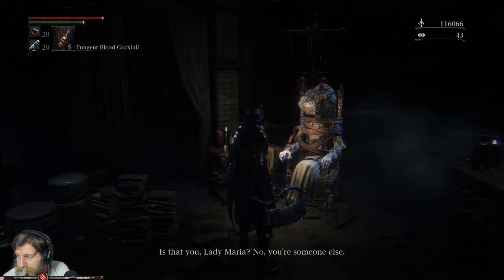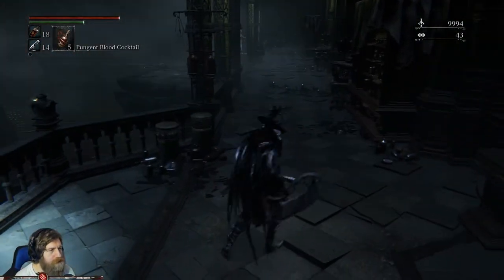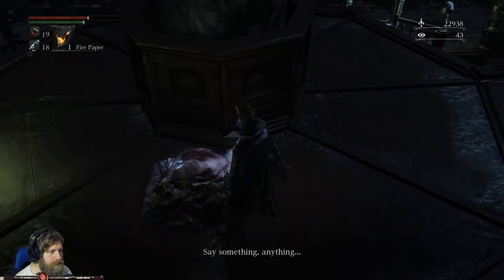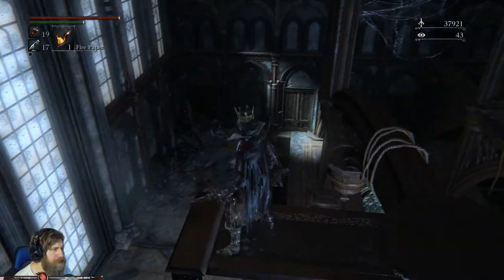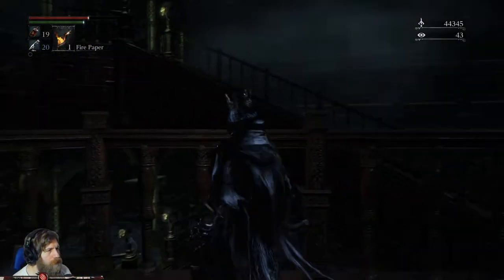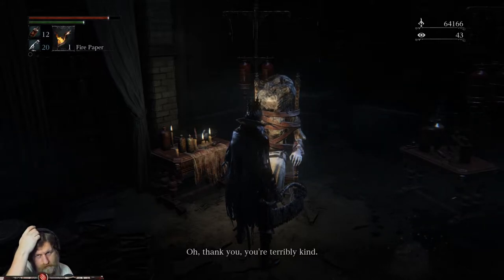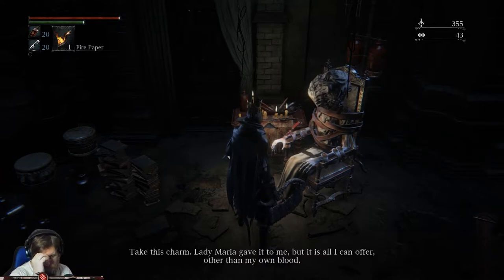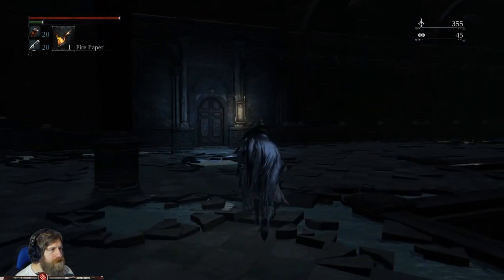Bloodborne Let's Play Part 30: Saint Adeline questline (PS4, gameplay, walkthrough, Commentary)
Bloodborne Walkthrough Gameplay Part includes the Prologue, a Review of the Single Player Story Campaign for PS4. This Bloodborne Gameplay Walkthrough will include a Review, all Bosses, Cut Scenes, PS4 Gameplay, Character Creation, Weapons, Armor, Music, OST and the Ending of the Single Player.

Bloodborne is a 2015 action-role playing video game developed by From Software and published by Sony Computer Entertainment exclusively for the PlayStation 4. Bloodborne takes place in the ancient city of Yharnam which was known for housing a medical remedy, a "panacea" which is said that would cure any disease. Over the years, many travelers made pilgrimages to Yharnam seeking the remedy to cure their afflictions; the Hunter is one of these travelers. Upon arriving in Yharnam, however, it is discovered that it is overrun with a plague which has transfomed most of the townsfolk into terrifying beasts. The player must navigate the streets of Yharnam and defeat its insane inhabitants and horrifying monsters in order to survive.

Bosses include: Cleric Beast, Father Gascoigne, Vicar Amelia, Blood-Starved Beast, The Witch of Hemwick, Darkbeast Paarl.

Enemies include: Afflicted Townsfolk, Afflicted Dog, Carrion Crow, Ogre, Werewolf, Wolfmen, Giant Rats, Pygmy Wolfmen, Cathedral Guardians, Cathedral Giants, Enemy Hunters, Graveyard Hags, Executioners, Weapons, Trick Weapons, Saw Cleaver, Hunter Axe, Threaded Cane, Saw Spear, Kirkhammer, Rifle Spear, Ludwig's Holy, Blade, Offhand Weapons, Hunter Pistol, Hunter Blunderbuss, Torch, Repeating Pistol, Wooden Shield, Flamesprayer, Hunter's Torch.